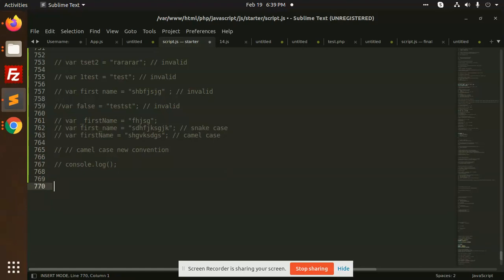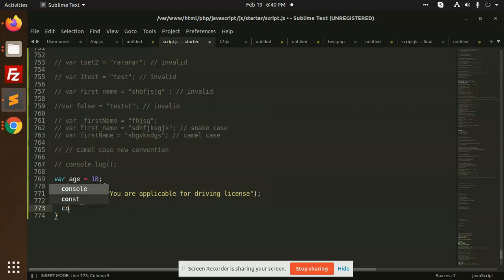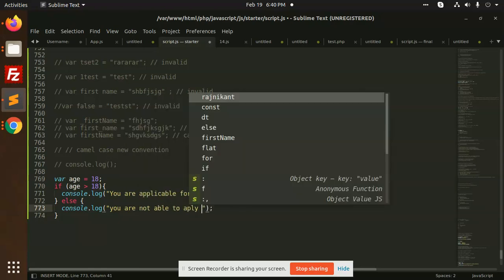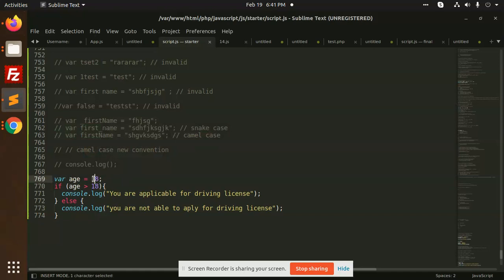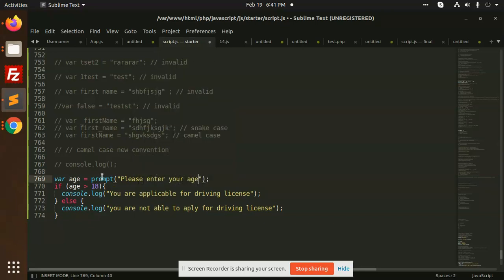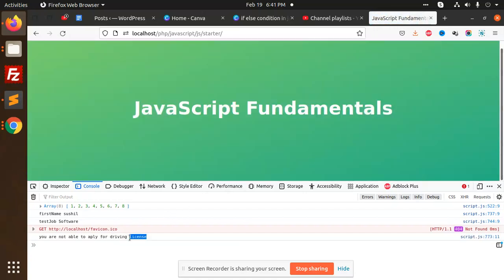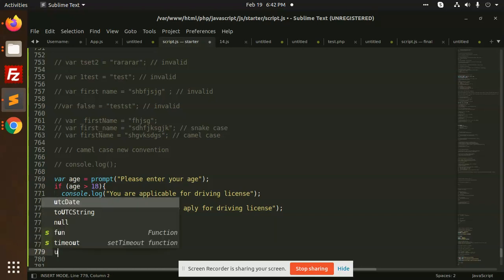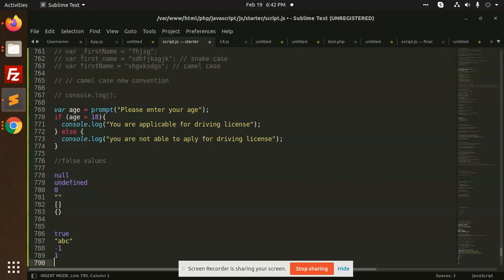How to write an if else condition in Javascript | if/else Condition In JavaScript: How to use it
If Else Condition in Javascript - What is it, How to Use It, and What It Does